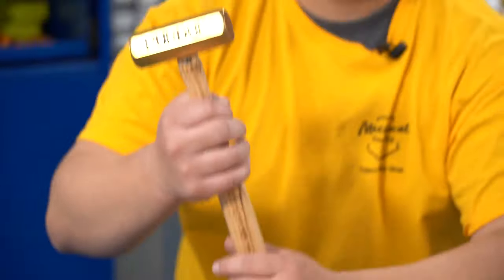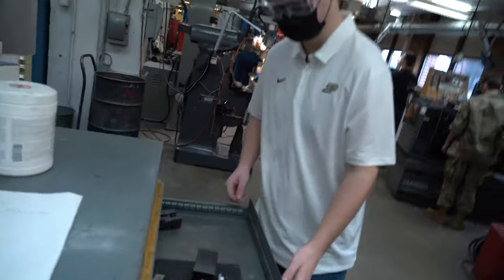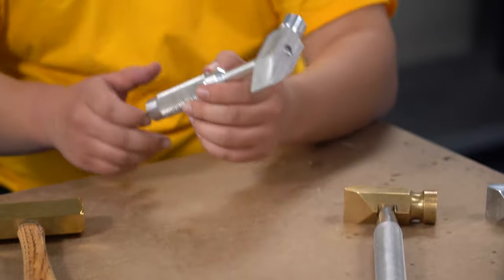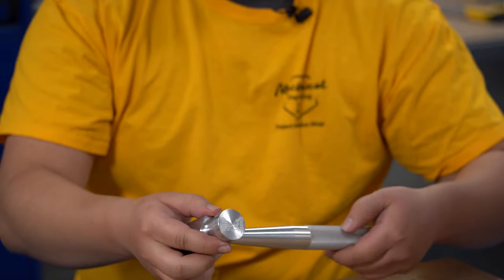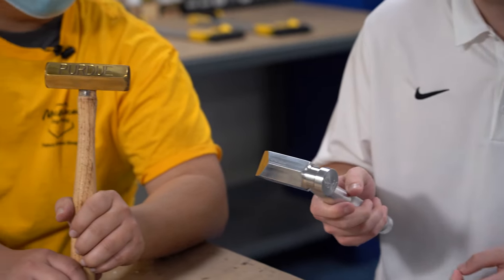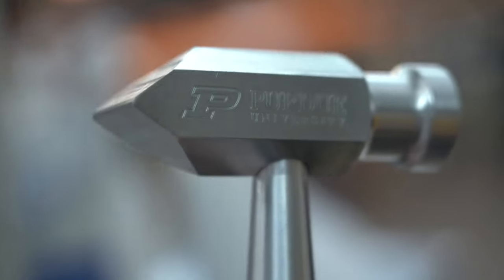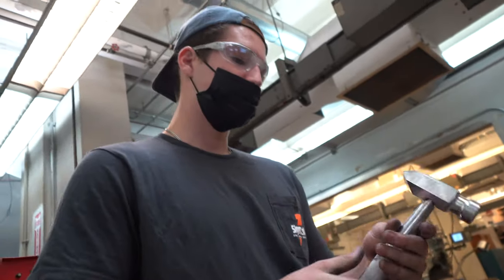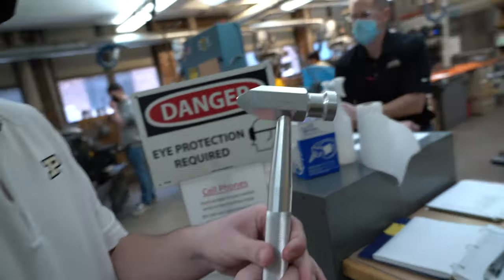Inside Purdue Engineering: ME's hammer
Inside Purdue Engineering is a series that features traditions of schools, programs and organizations within the College of Engineering.

This installment features the history of Mechanical Engineering's hammer. For more than 25 years, ME students have learned how to use the machine shop by making their own small hammer. Now, students have introduced a new design to bring the hammer into the 21st century.

The largest engineering college ever in the top 5, Purdue Engineering anchors Purdue University as the “Cradle of Astronauts,” from College alumni Neil Armstrong to the first female commercial astronaut. Other trailblazers include Amelia Earhart, 7 National Medal of Technology and Innovation recipients, and 9 National Academy of Inventors Fellows. Our agricultural and biological engineering programs ranked No. 1 for more than a decade, and the College houses the world’s largest academic propulsion lab and the nation’s first all-digital nuclear reactor.